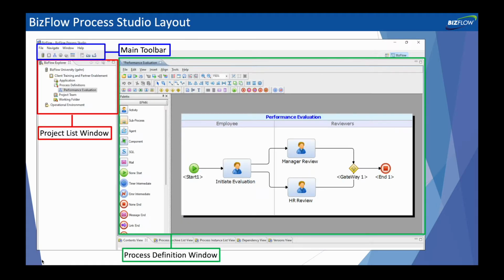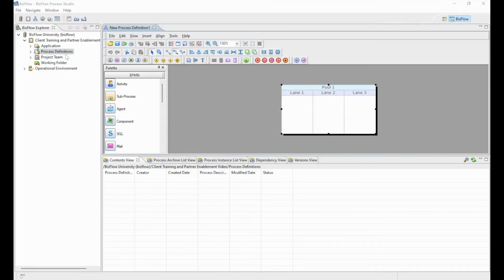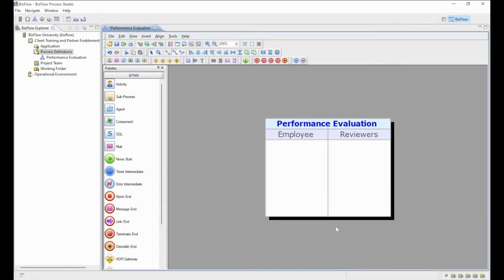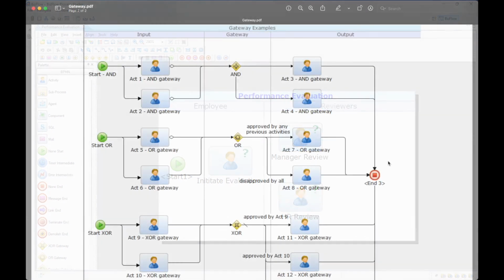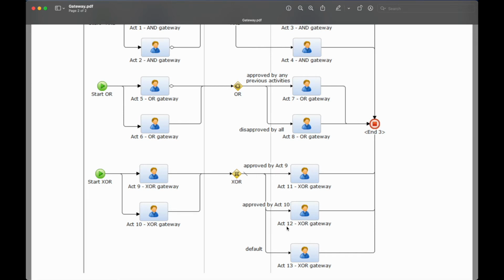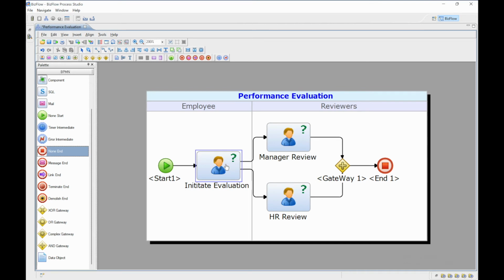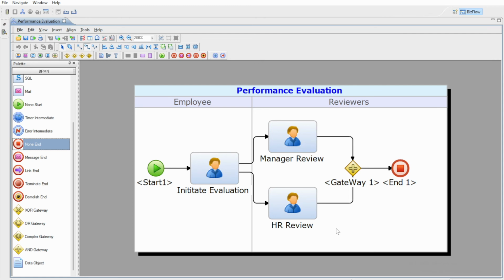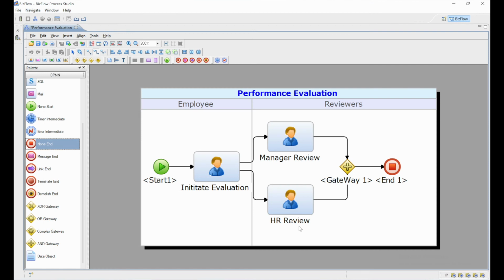Modeling the Process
BizFlow Enablement Series
Session 4 - Modeling the Process

The focus of this session is on creating the Performance Evaluation workflow (process definition) through BizFlow Process Studio (BPS).